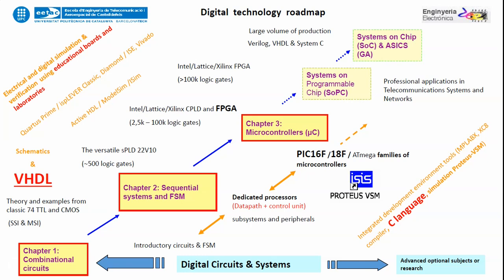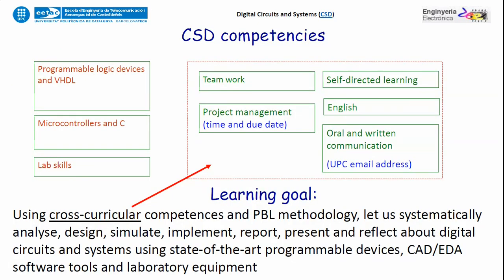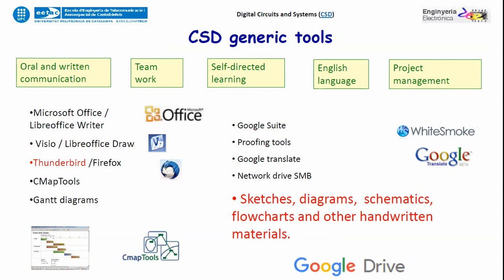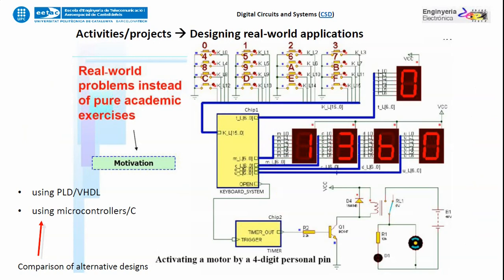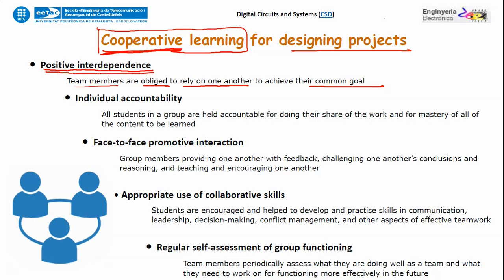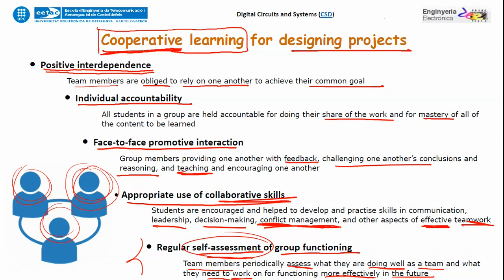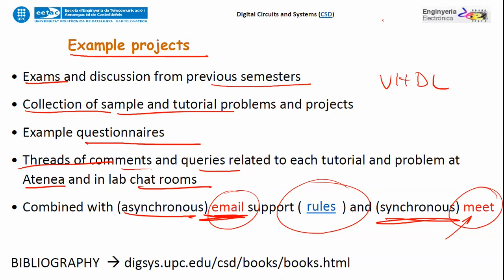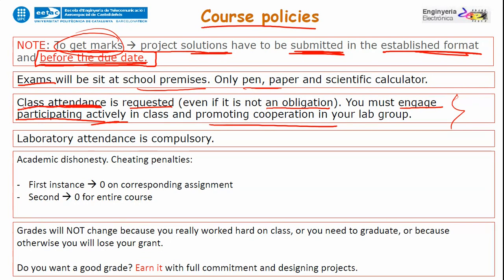UPC - EETAC - Digital Circuits and Systems (CSD) – Course presentation slides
This YouTube channel contains recordings to explain concepts, ideas, topics and study materials belonging to the syllabus of the undergraduate course Digital Circuits and Systems in the semester 2A of the bachelor's degrees in Network Engineering, Telecommunications Systems and the double bachelor's degree in Aerospace Systems Engineering and Telecommunications Systems or Network Engineering, at the EETAC-UPC